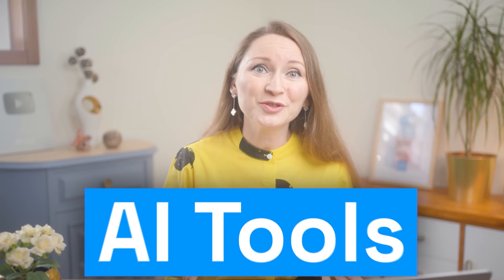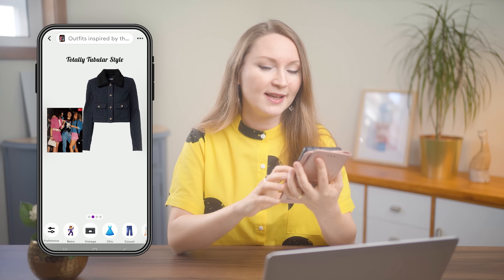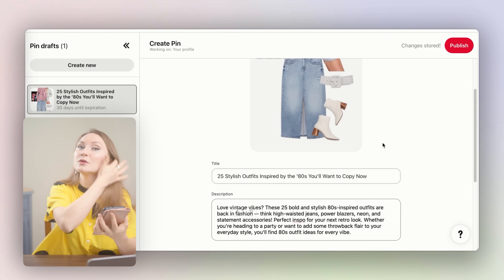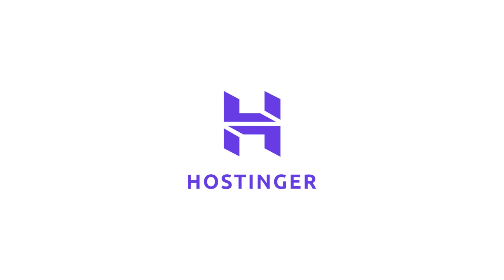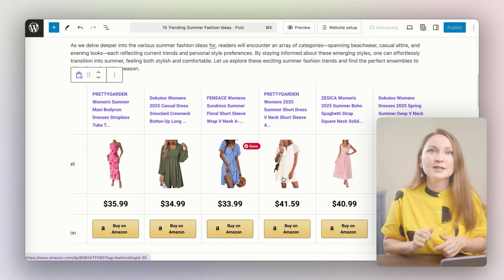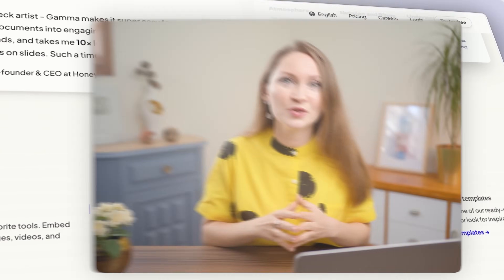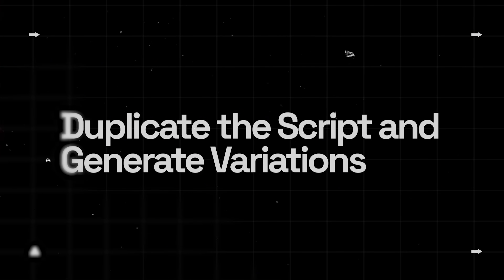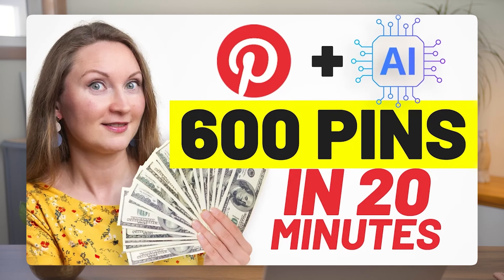✨ 5 Best Ai Tools (2026 Edition!) - Gensmo, Gamma, Arcads and more...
👉 Let Semrush give you the smart marketing insights you need to grow your business. to try 14-days for free.

00:00 – Best AI tools
00:25 – AI Visual Search & Collage Generator
Find outfit ideas using visual prompts, generate shoppable moodboards, and download Pinterest-optimized collages.
06:38 – AI One-Click Blog Builder
08:52 – AI Presentation Creator
Turn a sentence into polished slide decks, auto-generate visuals, and repurpose content into lead magnets.
11:49 – AI UGC Video Generator
Create ad-style videos with virtual actors, voice mapping, and scale campaigns without filming.
13:23 – No-Code AI App Builder
Build web apps from just a prompt, using drag-and-drop tools — great for launching digital products fast.
14:47 – AI Pin Scheduler (Bonus mention)